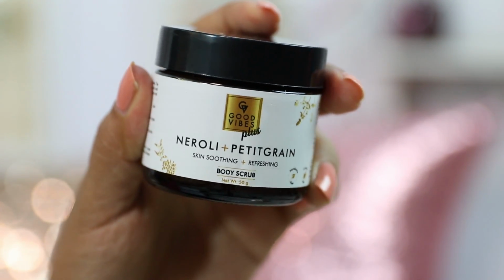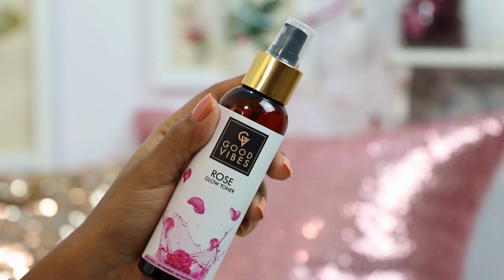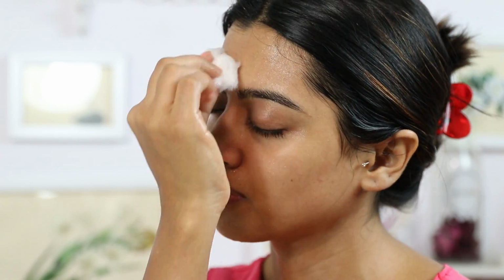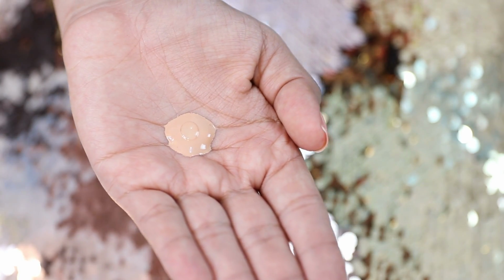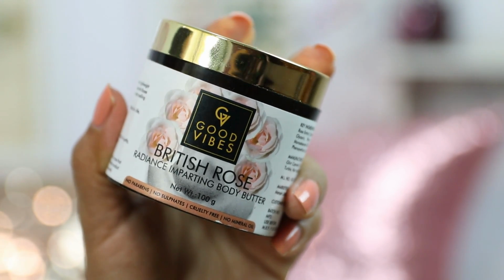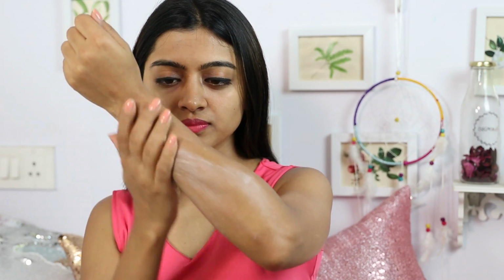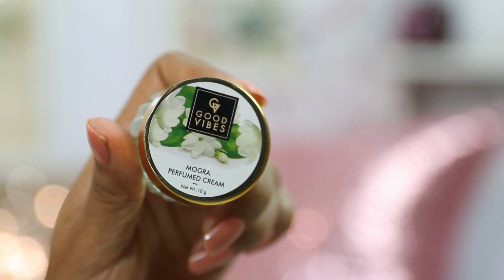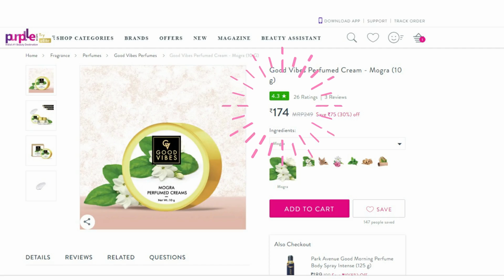Part #3 - Good Vibes Review + DIYs & Skin Care Hacks || SuperWowStyle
Part #2 because...A super affordable Indian brand -  one that actually gives you quality products, that are paraben free, sulfate free, mineral oil free and cruelty free - yes that's good vibes for you - certainly deserves more hauls!

Product links

Good Vibes Plus Skin Soothing + Refreshing Body Scrub - Neroli + Petitgrain (50 g)

Good Vibes Skin Calming Makeup Cleansing Lotion - Cherry Blossom (120 ml)

Good Vibes Radiance Imparting Body Butter - British Rose (100 g)

▶ Youtube Library